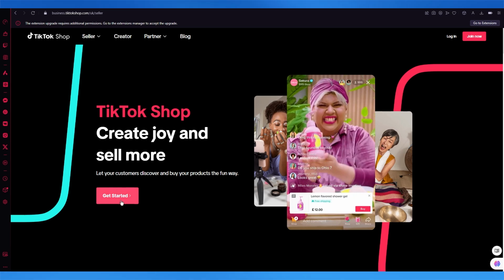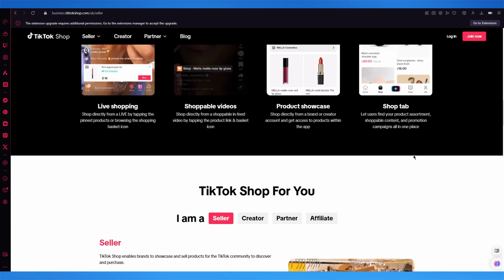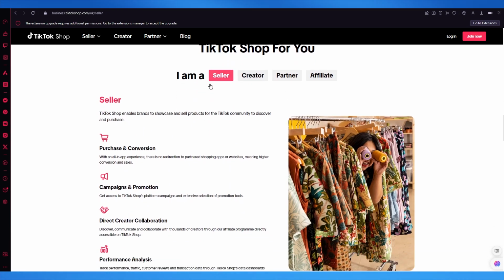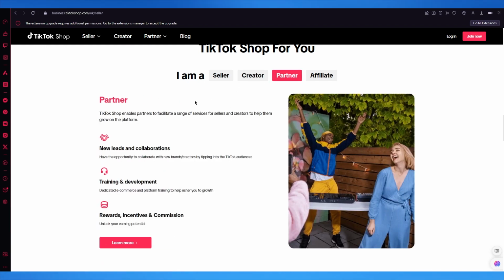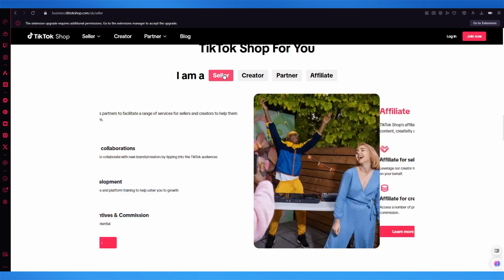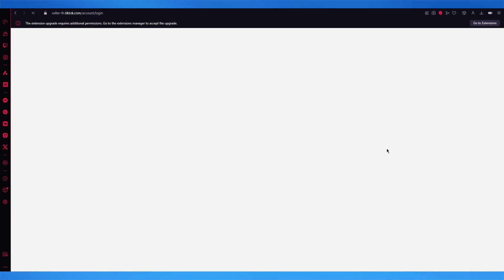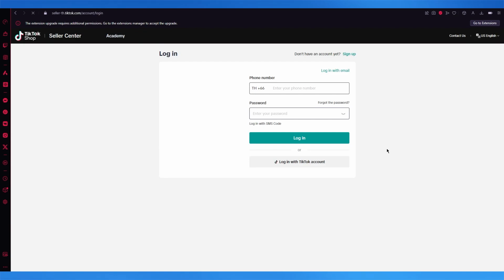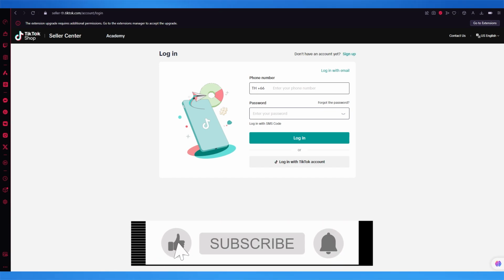How to create TikTok shop in 2025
📚Elon Musk's Secrets to Success:

📚Maximize Results with GPT-3: